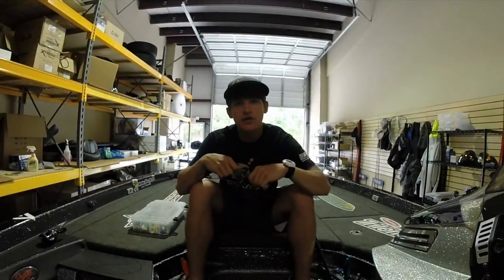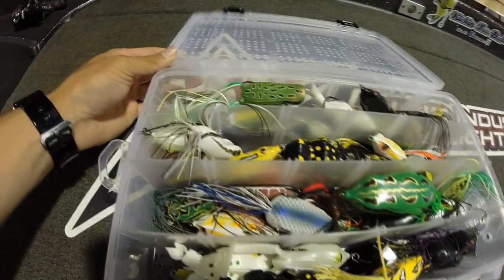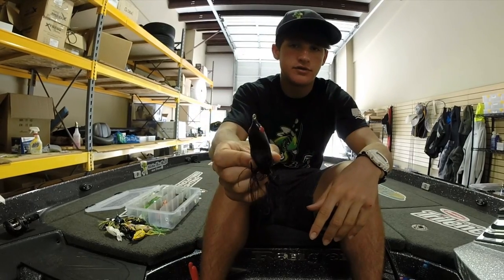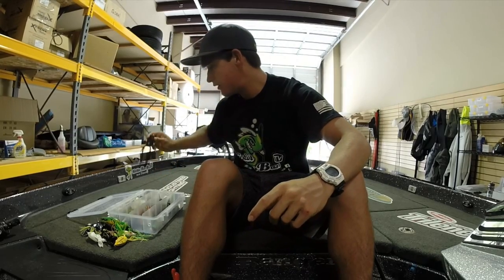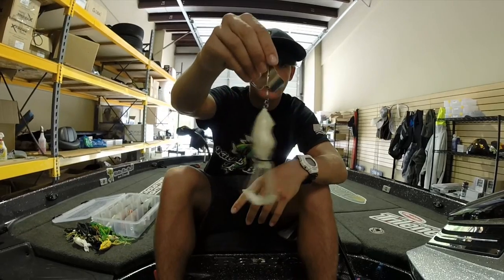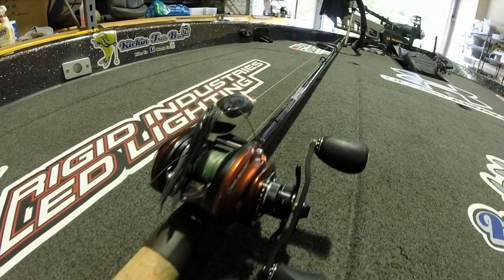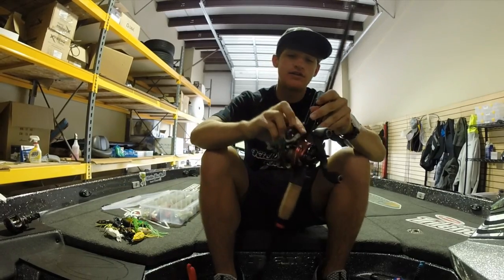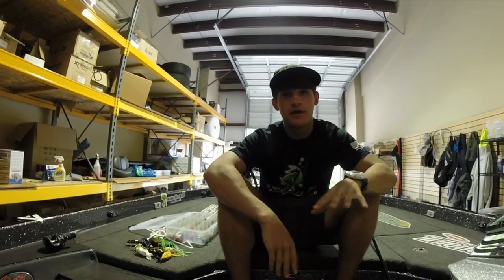Tackle Tuesdays #5 ~ Topwater Frogs ( Bass Fishing Topwater Frogs )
I hope you all enjoyed this weeks Tackle Tuesday! Be sure to check out the NEW Eufaula Vlogs from this past weekend!